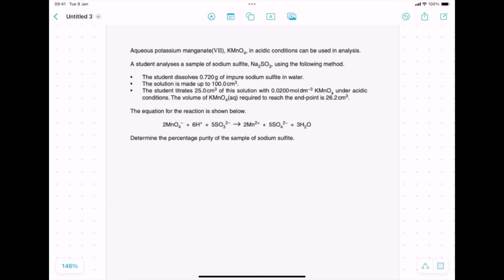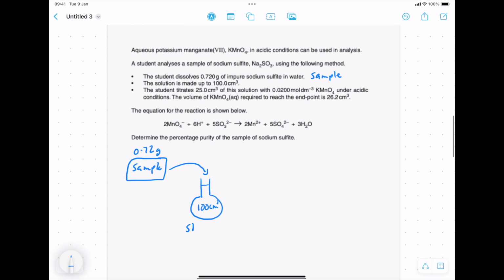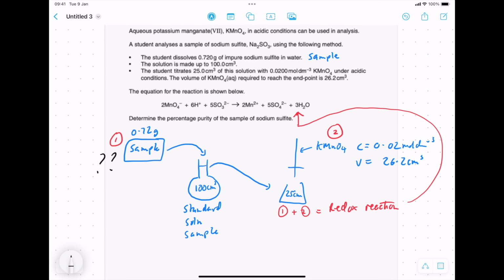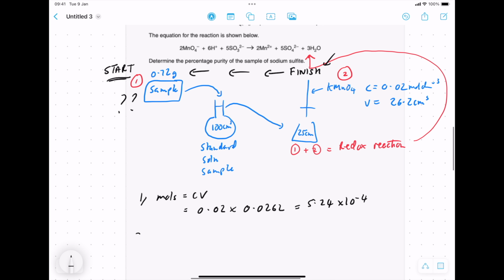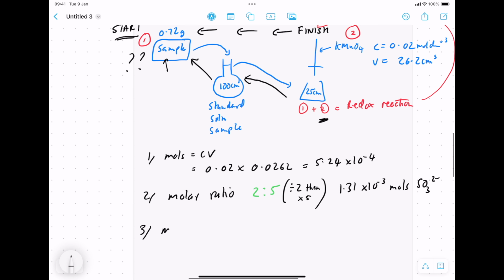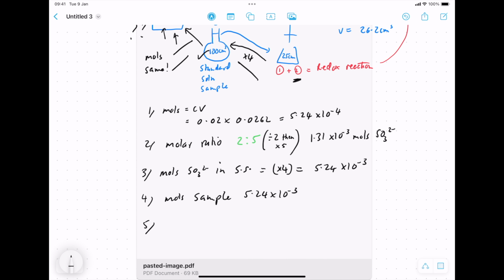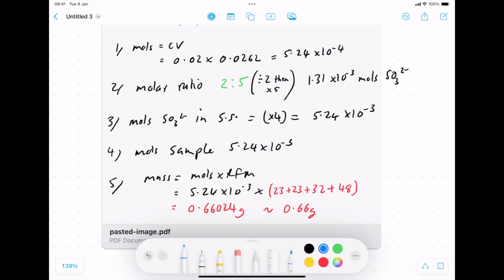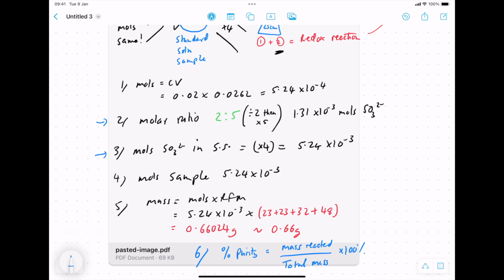Redox Titration Calculation | Transition Metals Example | A-level Chemistry AQA, OCR, Edexcel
TODAY’S LESSON:

In today’s lesson, I go through another redox titration calculation (using a simple step-by-step approach), that can be used to determine the % purity of a compound. This lesson builds upon what was taught in the ‘Introduction to back titrations’ video (linked below), as it uses exactly the same template from that lesson to answer today’s question. It is advised you watch that video as well as watching today’s example.

This lesson will be helpful to those studying A-level Chemistry, Advanced Placement (AP) Chemistry or International Baccalaureate (IB), and is part of a wider series on chemical calculations in Chemistry.